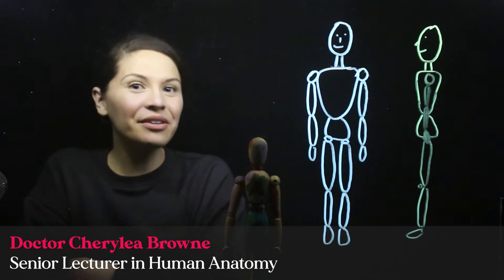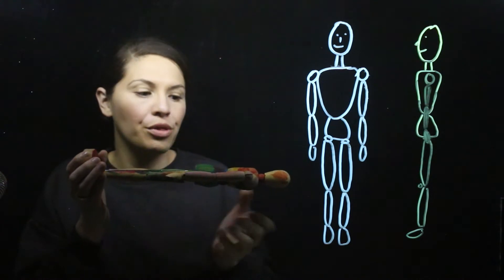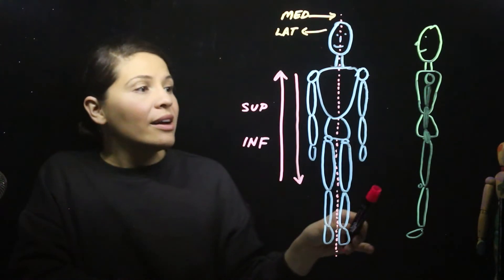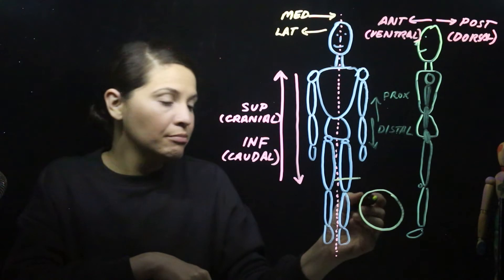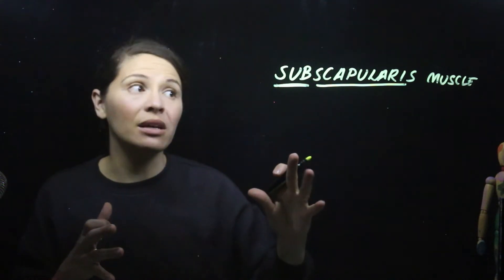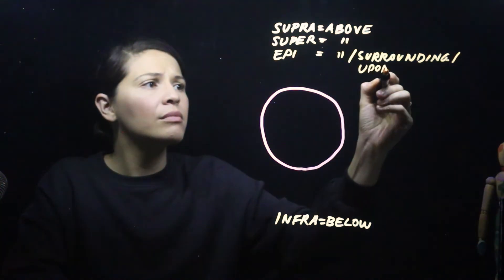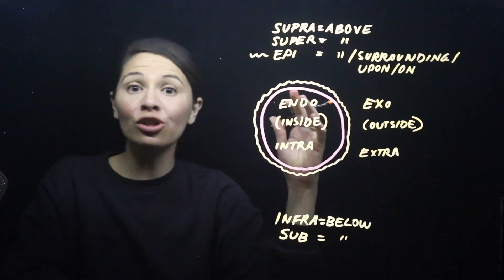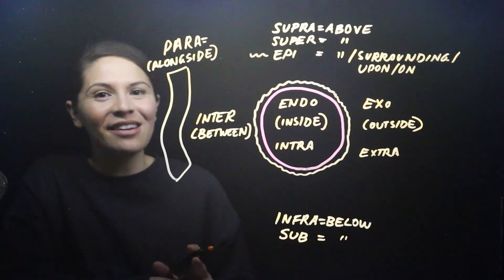ANATOMICAL POSITION AND TERMS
In this lightboard video, Dr. Cherylea Browne will introduce you to the Anatomical Position, Positional/Directional Terms and the most common anatomical prefixes. Knowing this absolutely essential as you start your journey studying anatomy!

This video is designed for first year anatomy students and anyone who just loves anatomy!
By the end of the video, you should be able to answer some of these questions:
"What is the anatomical position?"
"What are the main directional/positional terms used throughout anatomy?" "What are the most common prefixes used in the naming of anatomical structures (and sometimes physiological processes)?"